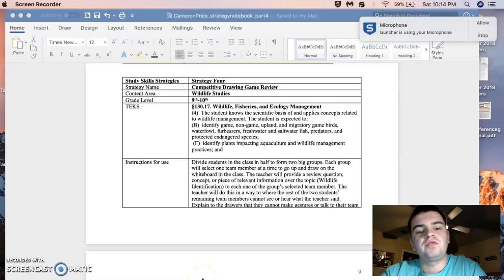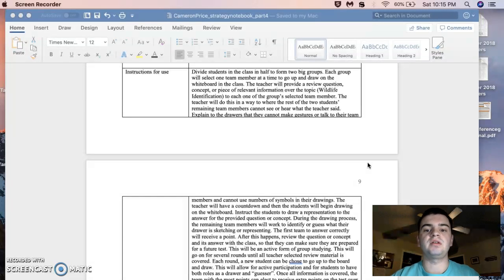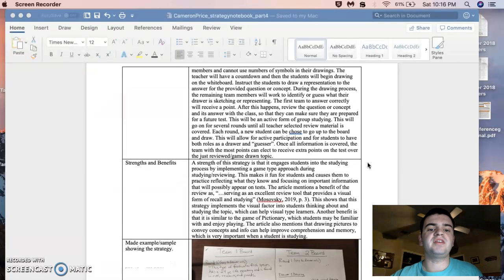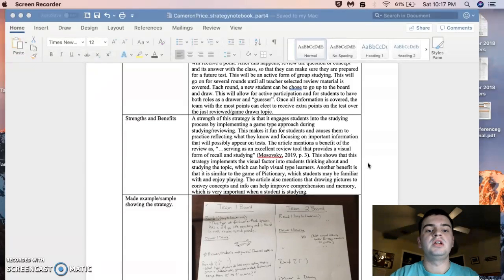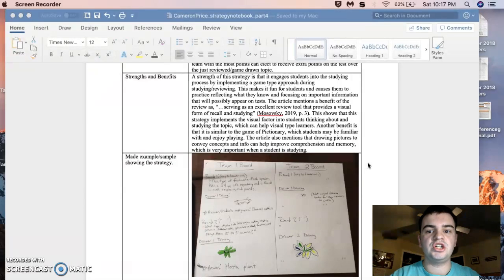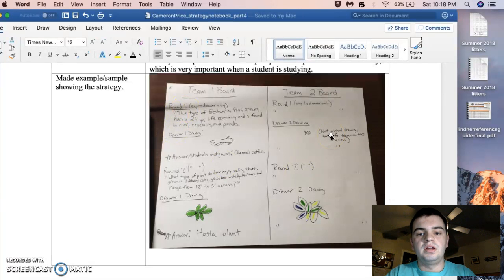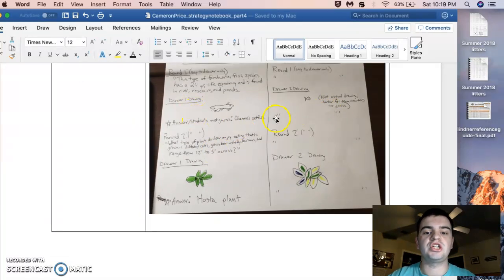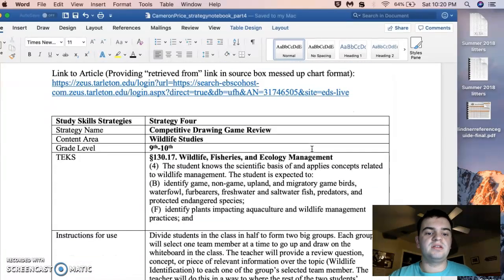Strategy 4-Competetive Drawing Review Game